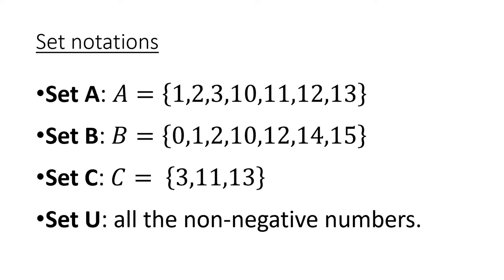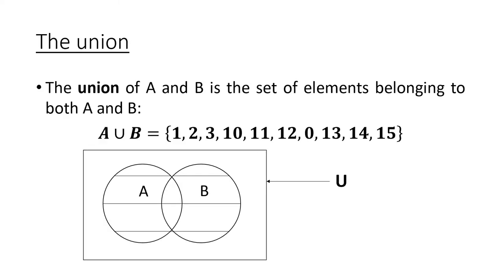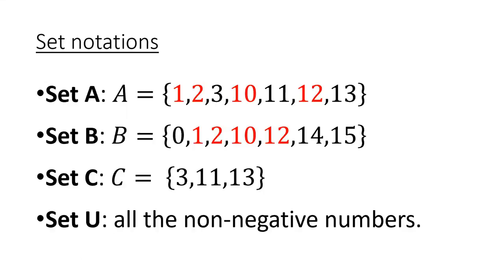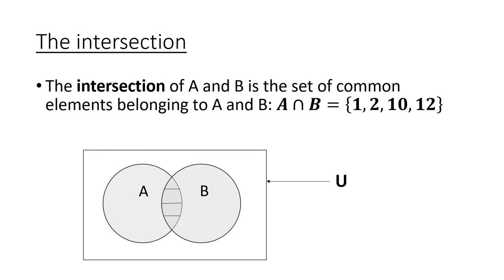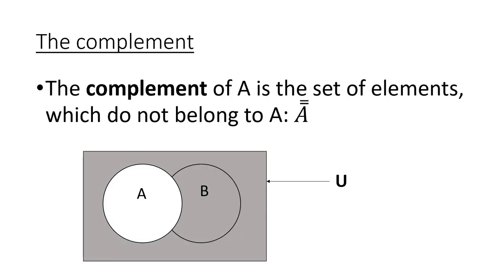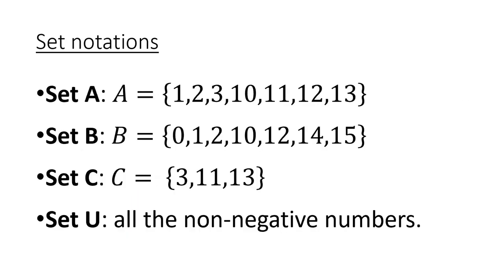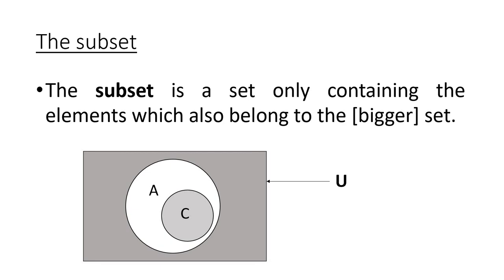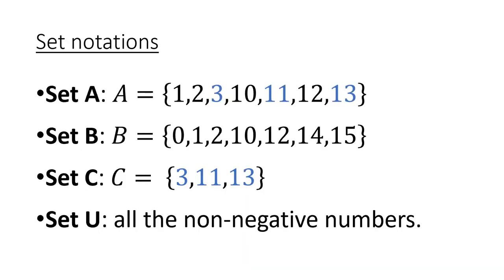3 1 Set notations